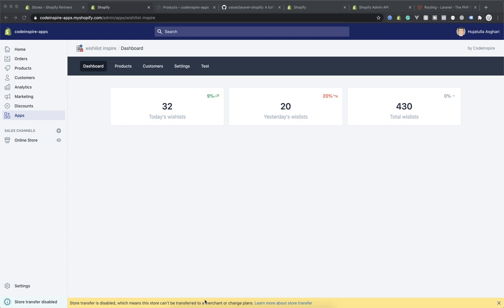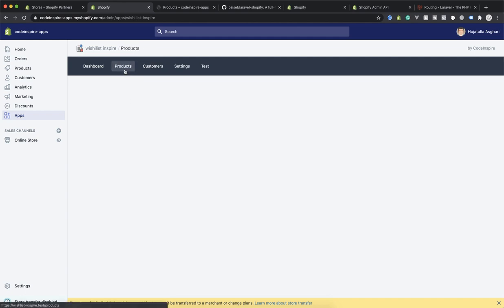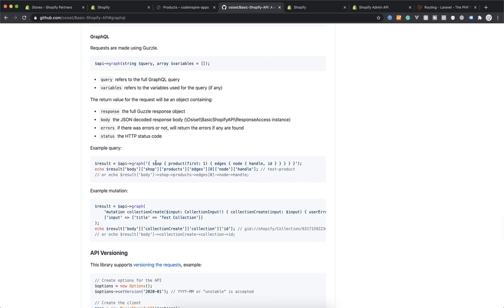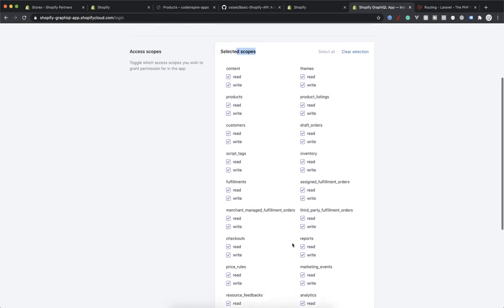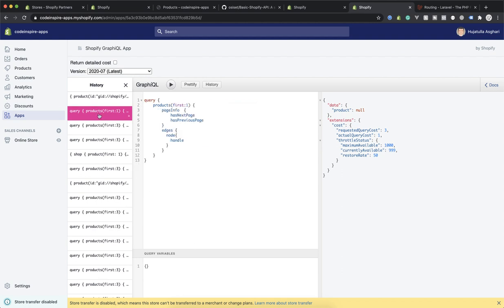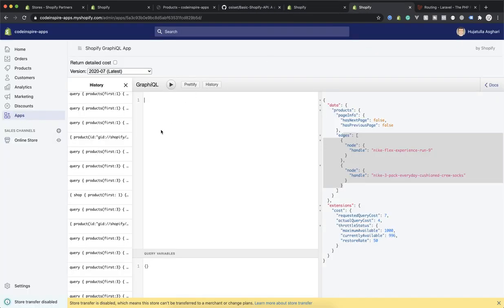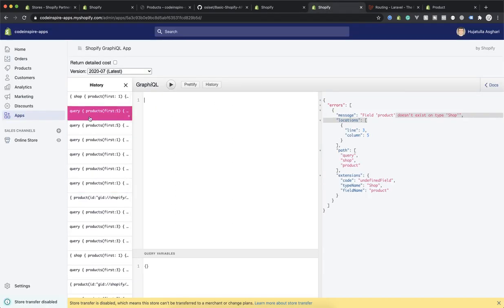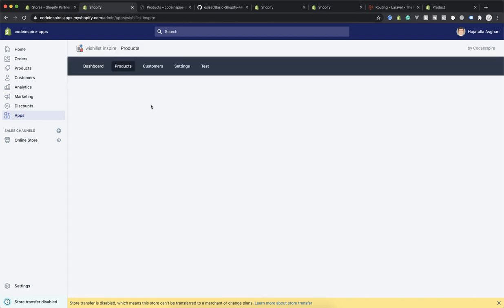22 - Shopify GraphQL Testing Made Easy for Shopify Developers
Shopify GraphQL Testing Made Easy for Shopify Developers

Hey,

rest are hashtags :D